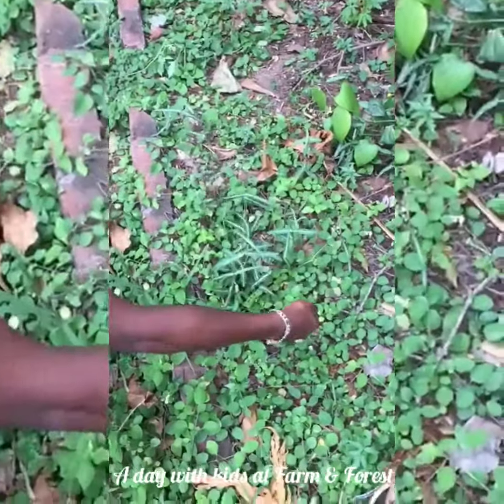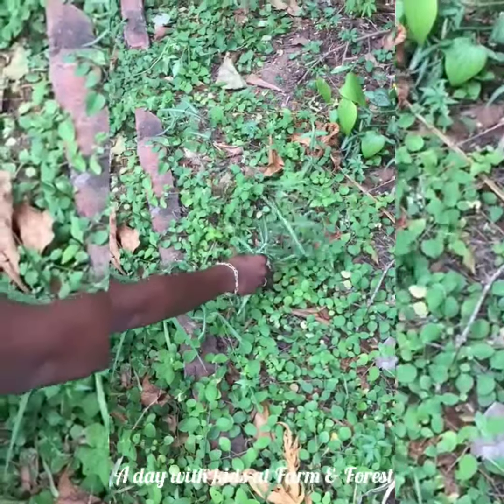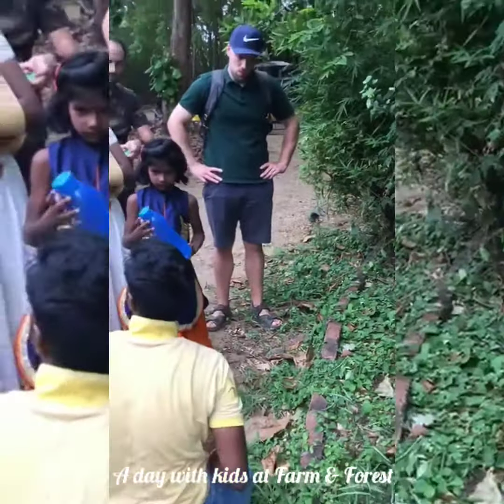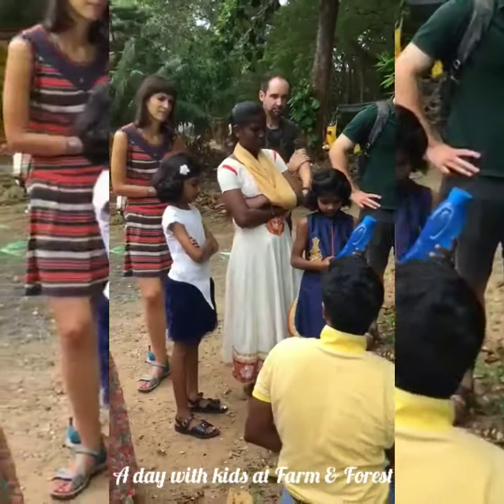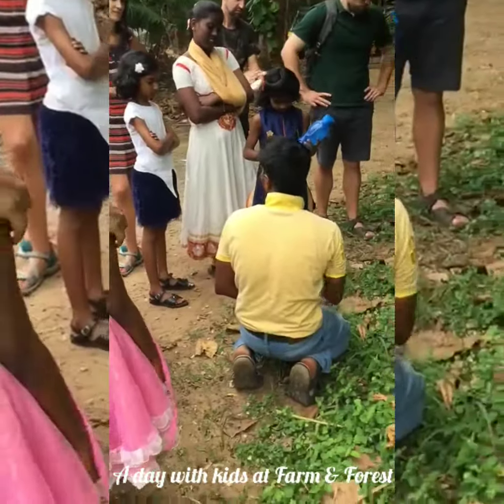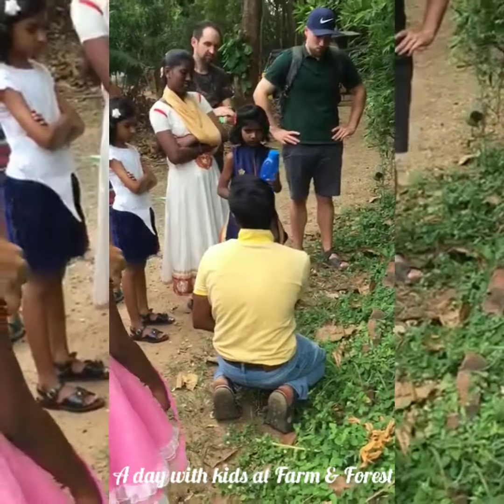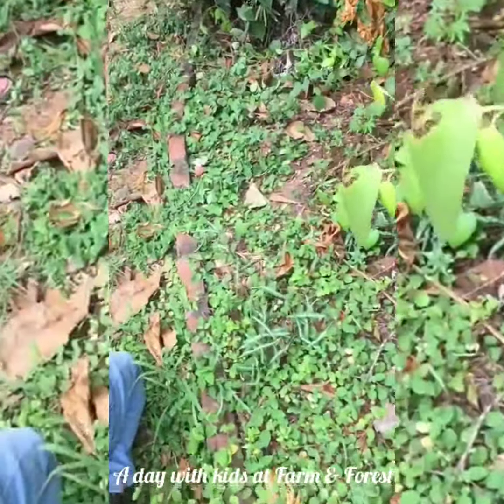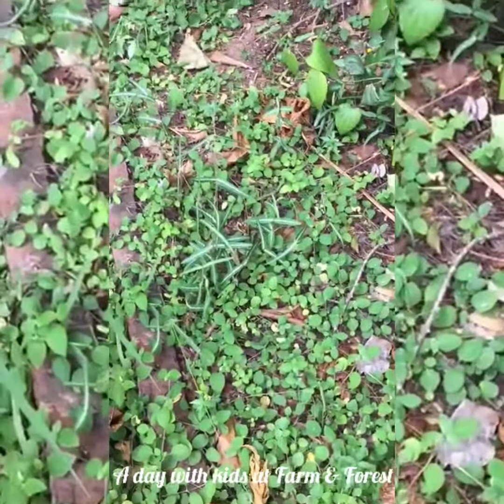Janani home girls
A day well spent at the Farm and Forest